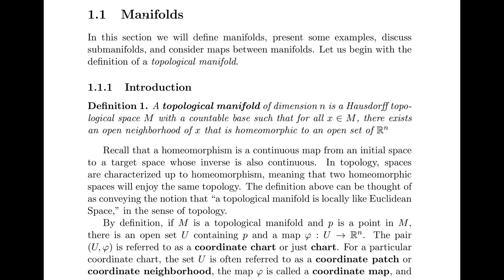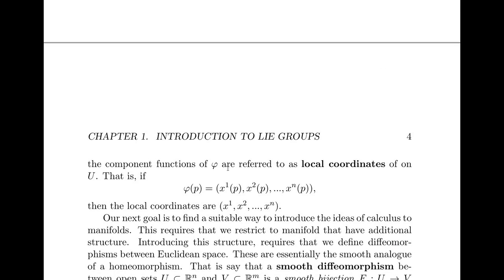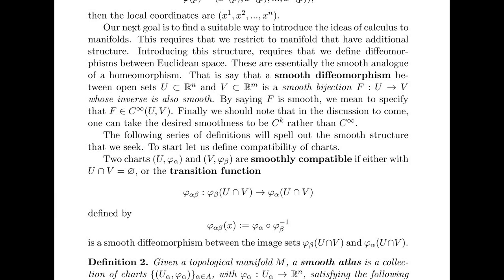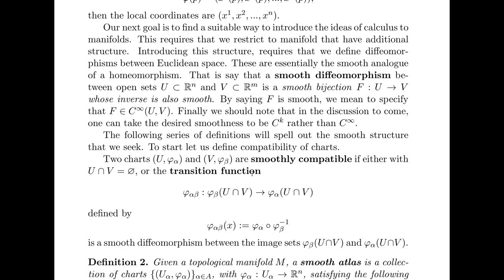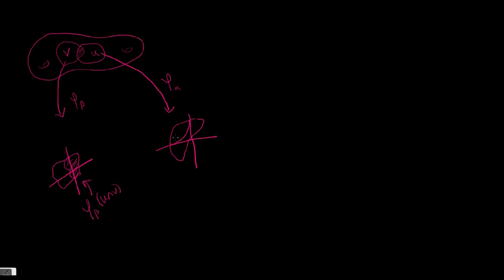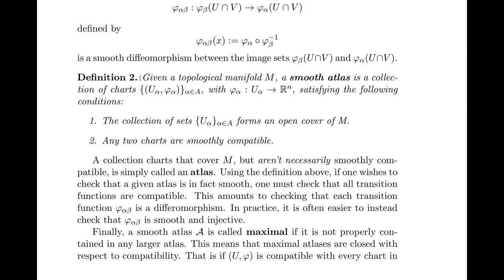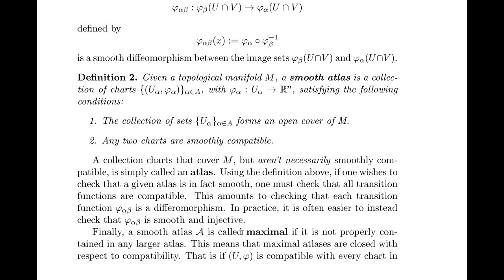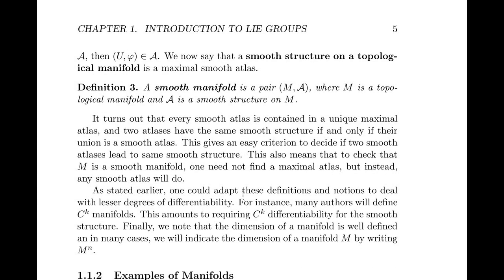Definition of a Manifold in a Nutshell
This is an introduction to the concept of a Manifold.  I should point out that this is done from the point of view of a mathematician.  I'm not necessarily sure if a physicist would find it useful.  I should also mention that this heavily follows John (Jack) Lee's book "Introduction to Smooth Manifolds.